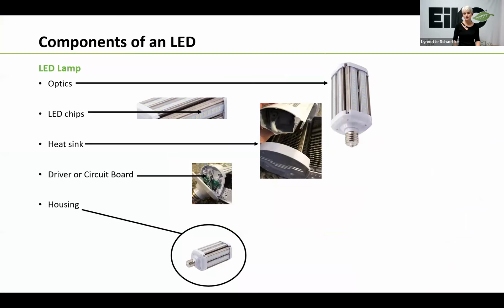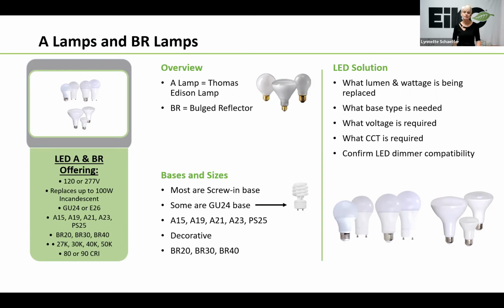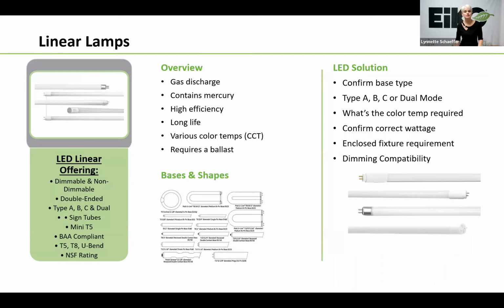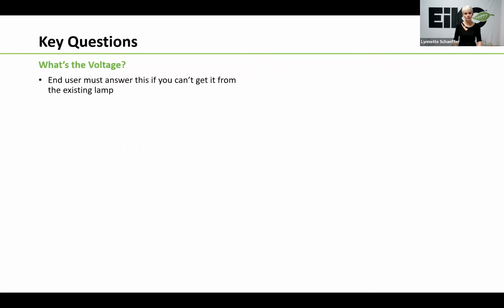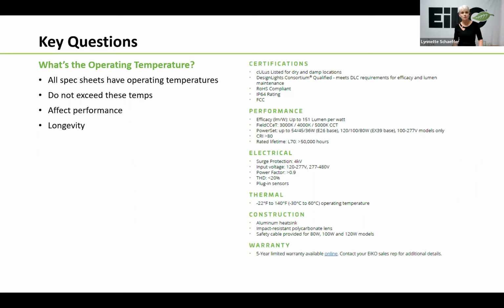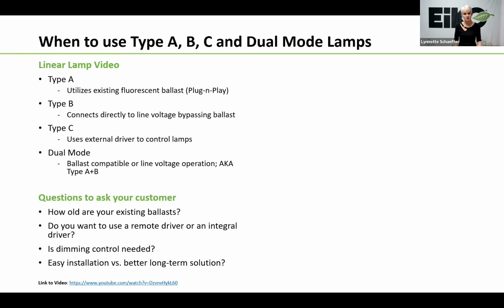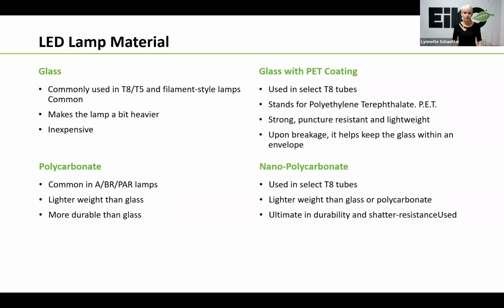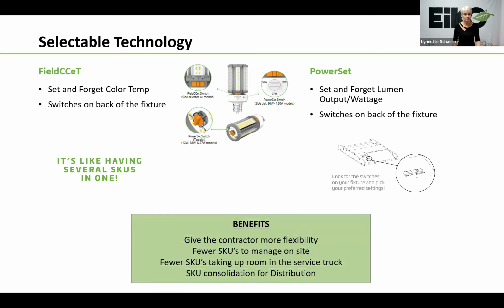EiKO Lighting Basics Part IV - LED Lamp Solutions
Learn about Components of an LED Lamp, LED Lamp Replacement Options, Key questions to ask when replacing traditional lamps with LED, Dimming, Type A, B, C and Dual Mode, Horizontal & Vertical Operation, Using LED lamps in an enclosed fixture, Operating Temperature, Single vs Double Ended, Material Type and NSF vs ETL.